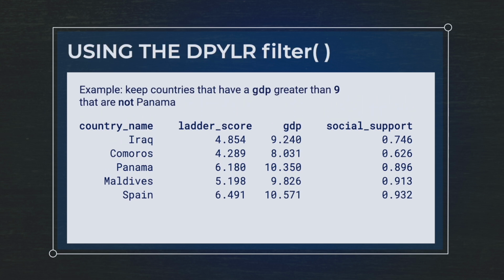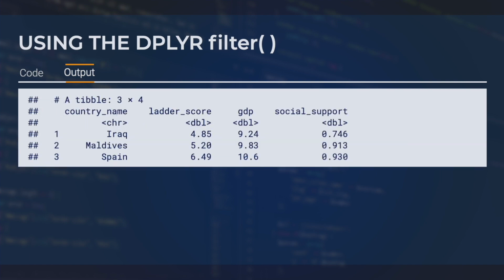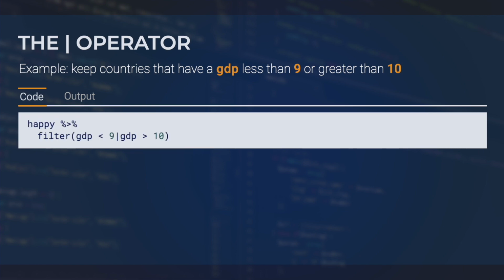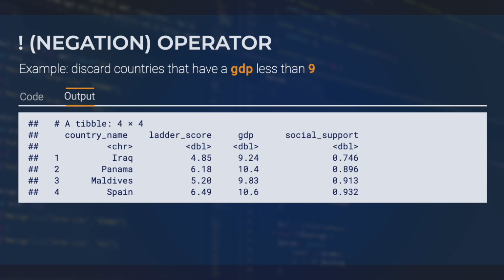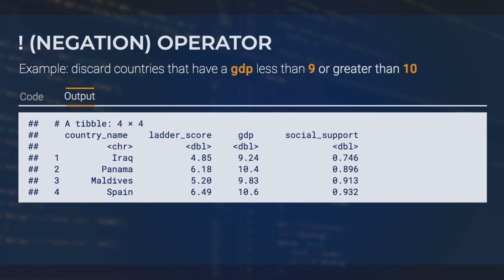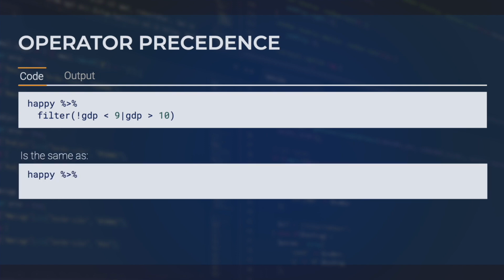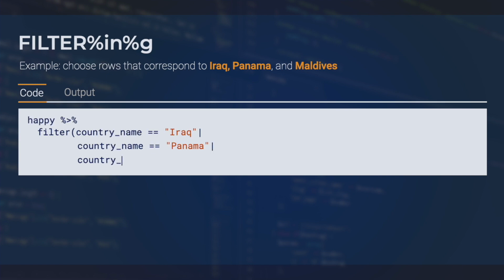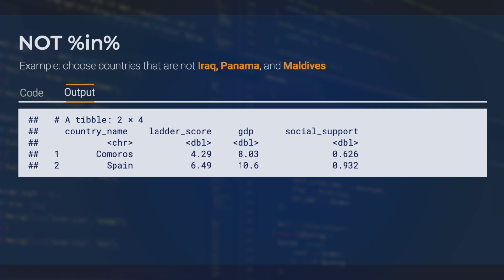Working with Advanced Filters Using dplyr in R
In this video you will develop your filtering skills by learning how to use relational operators to filter on more complex conditions.